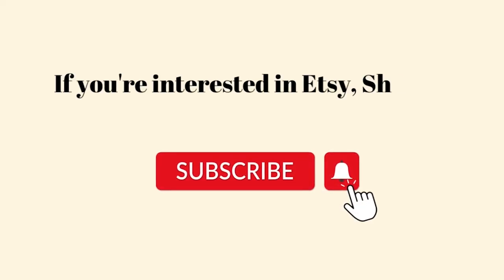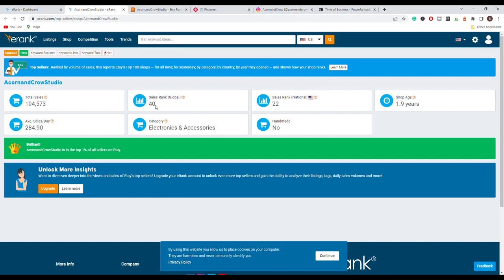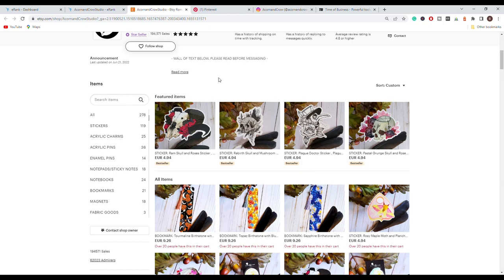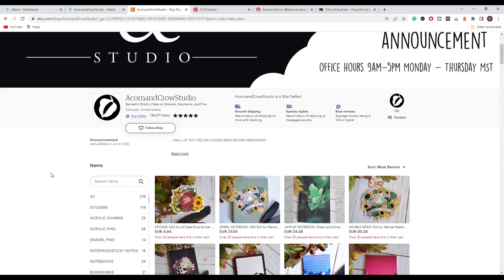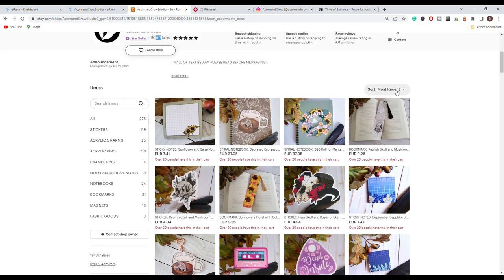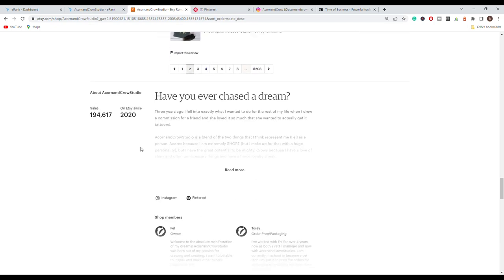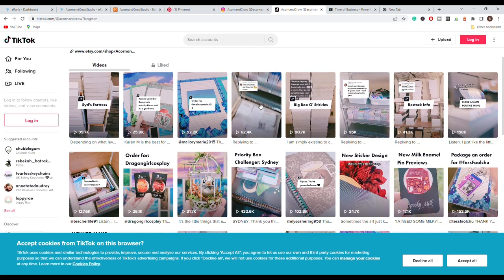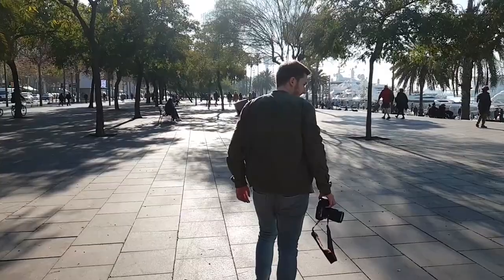How one Store made $50,000 in ONE DAY on Etsy! Etsy Store Success Analysis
In this video, we will be discussing how one store made over $50,000 in sales in just one day on Etsy. This is a store that made 7000 sales in one day selling stickers, magnets, bookmarks & more.

For some extra FREE tips and best practices, make sure to check out our dedicated blog post here:

New to Etsy? Get FREE access to our Ultimate PDF Guide to a Successful Start on Etsy

Start off successfully and make your Etsy store thrive. Discover all of our useful free resources and blog posts

Join our Etsy Facebook groups:

1. Etsy Sellers and Buyers | Etsy SEO | Etsy Promotion
3. Etsy Marketplace | Etsy Sellers and Buyers | Etsy Shop | Etsy Promotion
4. Print on Demand Shopify and Etsy Store | Best Print on Demand Products
5. Etsy Store Promotion | Advertise Your Etsy shop and Etsy items Items
6. Etsy print on Demand Success | Etsy T Shirts Prints & More
7. ETSY - Advertise Your Etsy shop and Etsy items Items and Etsy Shop

This channel is focused on 5 major things, and these are: Shopify store growth, Etsy store management, Youtube channel growth, managing a blog/website, and freelance work.

I will try to share my experience with you guys and show you step by step how to start out and grow on all these platforms. So, if you want to become or already are a seller on Etsy, I'm sure you will learn something more. If you are thinking about or just opened a Shopify store and feel that you are stuck, let's see what the next step is. Starting a blog & working as a freelancer has never before been so scary and easy at the same time!

Lastly, on this Youtube channel, I will be able to share with you my progress as I go along this journey, as well as everything that I already know.